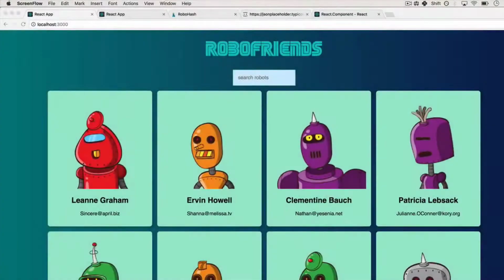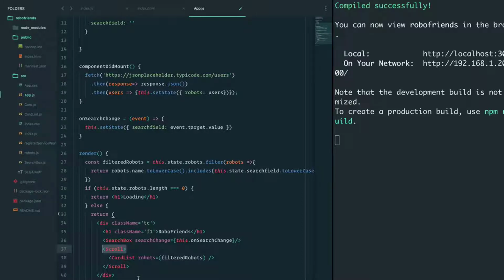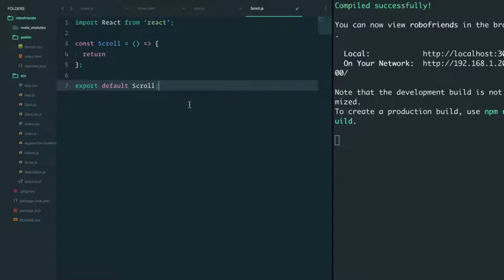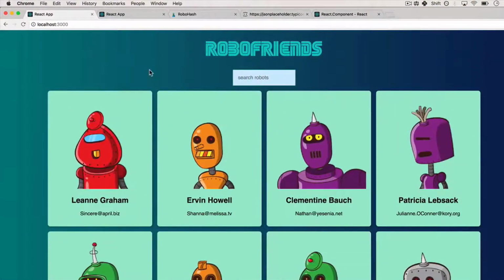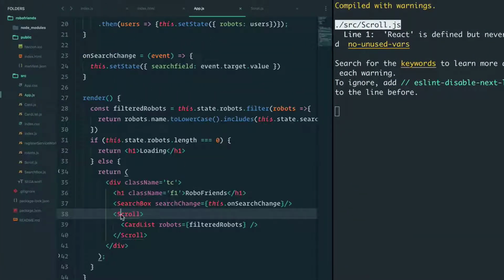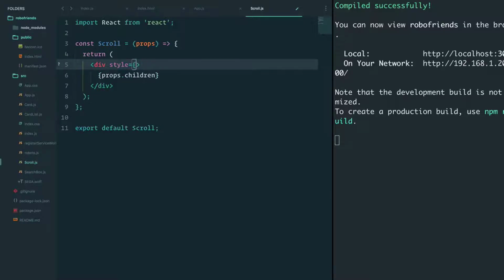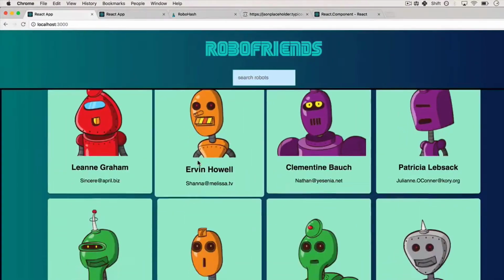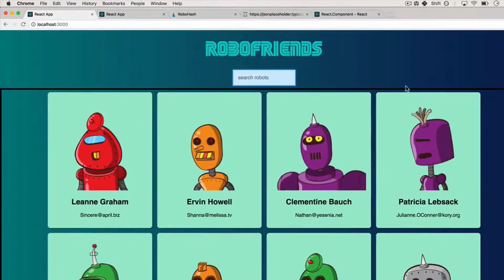Building a react App 5